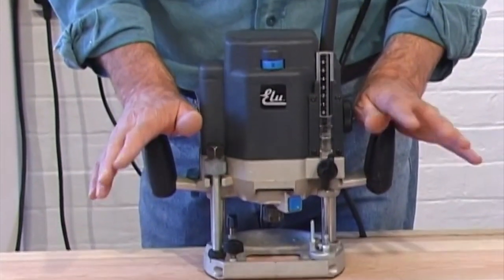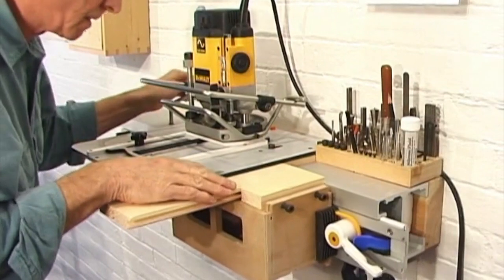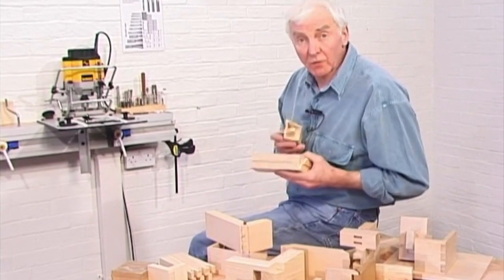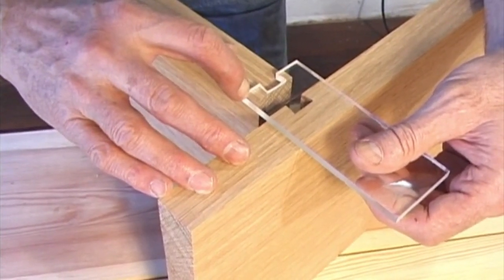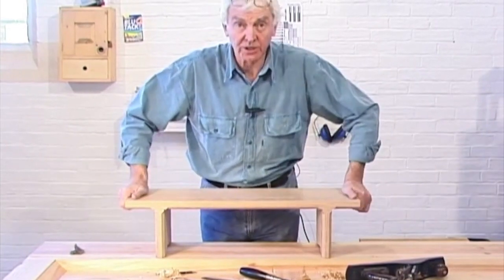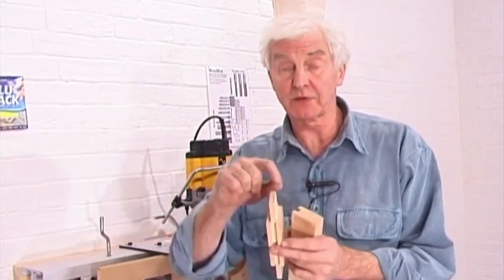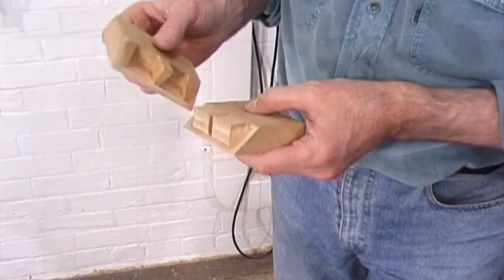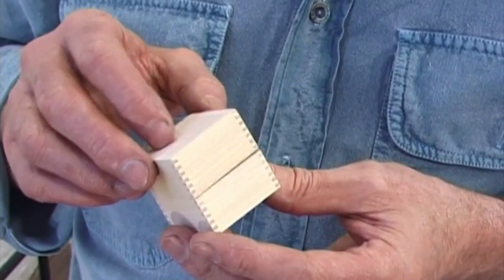Introducing the WoodRat part 2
Part 2 of the WoodRat 2002 video, this covers Plungebars, Profiling, Cutting Tenons, Cupboard Doors, Sliding Dovetails, Angle Cutting, Dowelling and Batch Cutting.